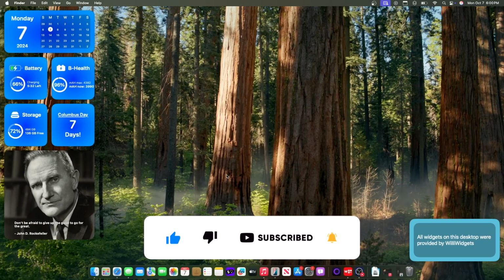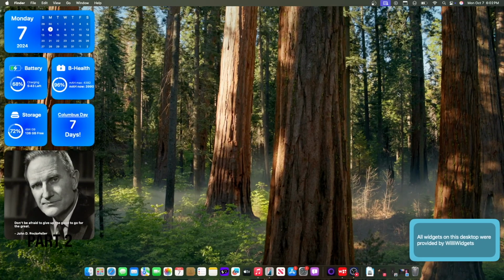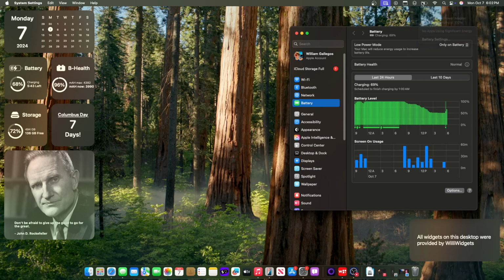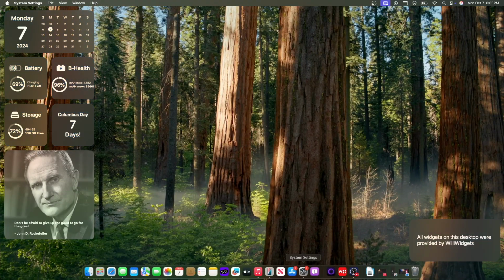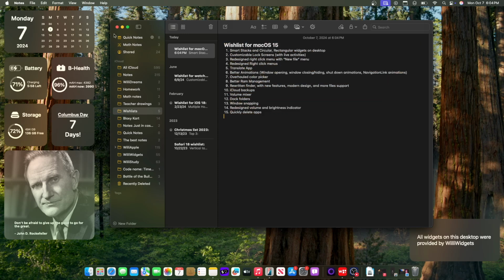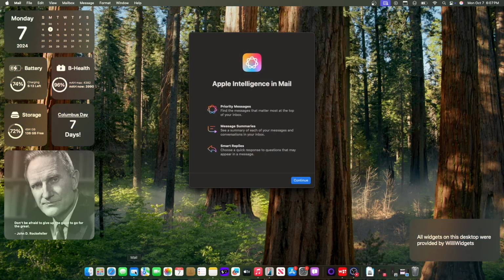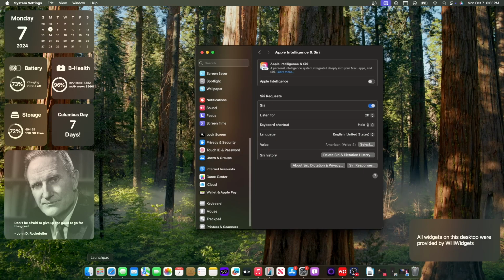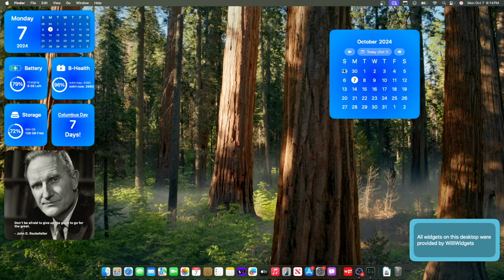macOS 15.1 Beta 6 - What's new?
Apple has released the sixth beta of macOS Sequoia 15.1, and in this video, I will show you what's new.

▬ Production ▬
Editor: Final Cut Pro
Computer: M1 MacBook Air
Thumbnail: Canva